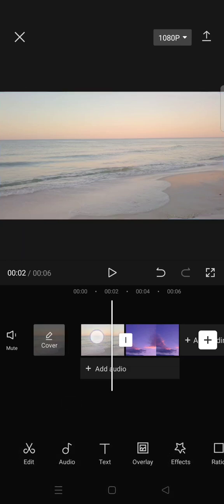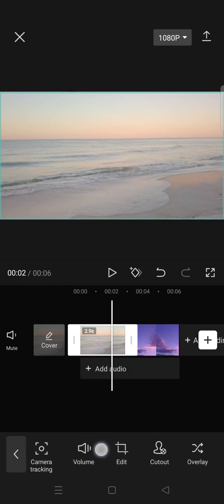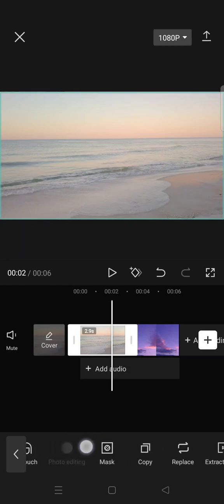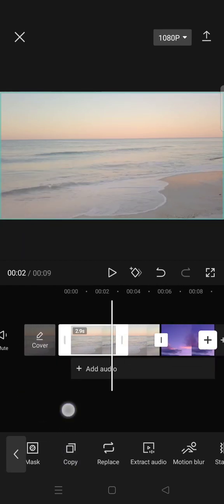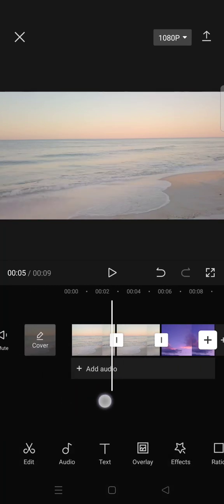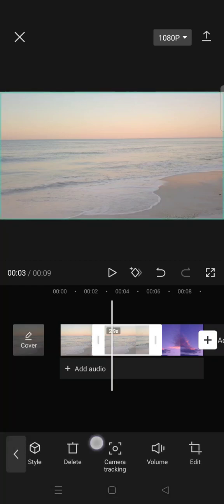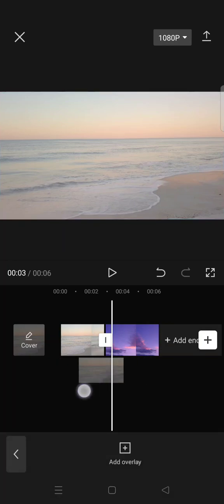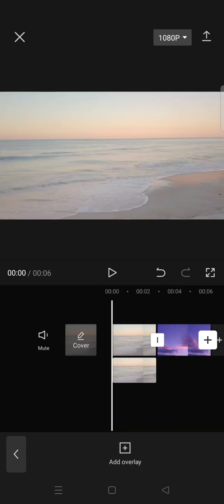How To Copy A Video And Put It Down In CapCut? NEW UPDATE 2023 | Copy & Paste Clips on CapCut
This is how you can copy a video and put it down in CapCut